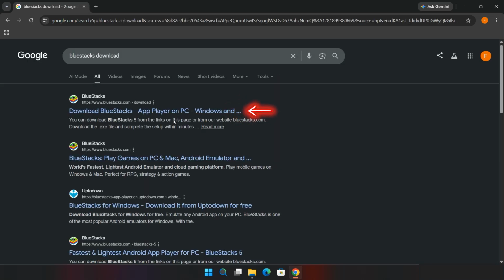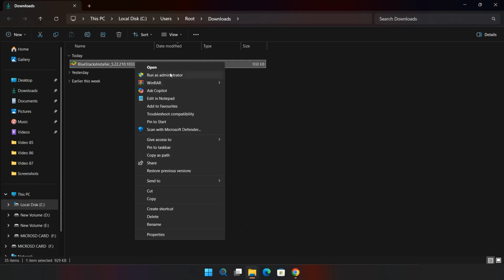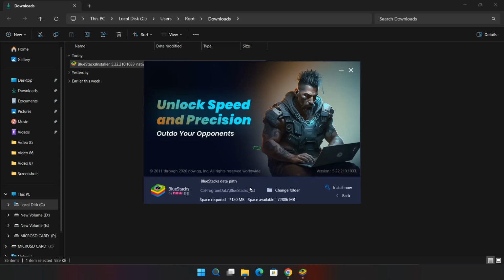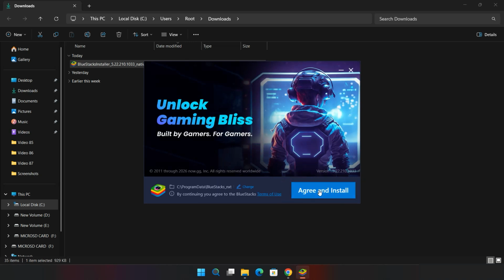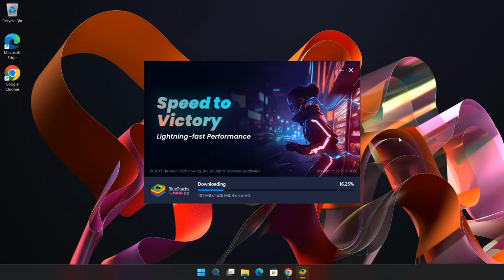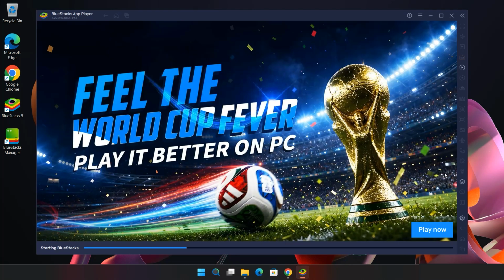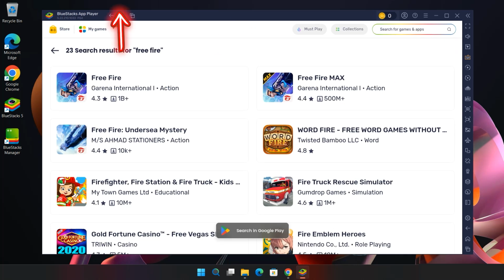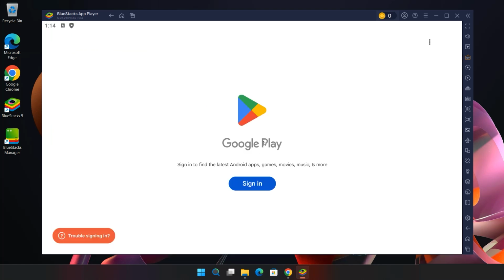How to Download and Install BlueStacks on Windows 11 - 2026 Full Guide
Learn how to download and install BlueStacks on Windows 11 PC or laptop. In this quick tutorial, I will show you the complete BlueStacks installation process so you can run Android apps and play Android games on your Windows 11 computer.

BlueStacks is one of the most popular Android emulators for PC. With BlueStacks, you can use Google Play Store, install Android apps, play mobile games on PC, and enjoy Android games on a bigger screen using your keyboard and mouse.

In this video, you will learn:
How to download BlueStacks on Windows 11
How to install BlueStacks on Windows 11 PC or laptop
How to install BlueStacks 5 on Windows 11
How to run Android apps on Windows 11
How to play Android games on PC
How to open Google Play Store in BlueStacks
How to sign in and install apps or games in BlueStacks

Timestamps:
0:00 Intro
0:16 Open Google and download  BlueStacks
0:32 Run Blue stack Installer
1:55 Open Google Play Store
2:04 Conclusion and outro

This guide is helpful for anyone searching for BlueStacks download for Windows 11, BlueStacks 5 download, install BlueStacks on PC, Android emulator for Windows 11, Android emulator for PC, play Android games on PC, Google Play Store on Windows 11, and how to run Android apps on laptop.

Always download BlueStacks from the official BlueStacks website for a safer installation.